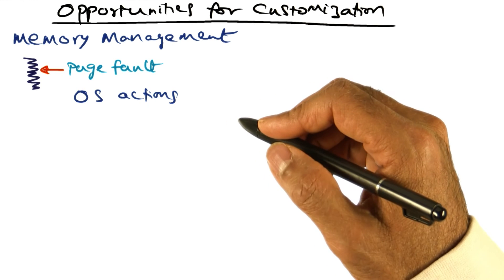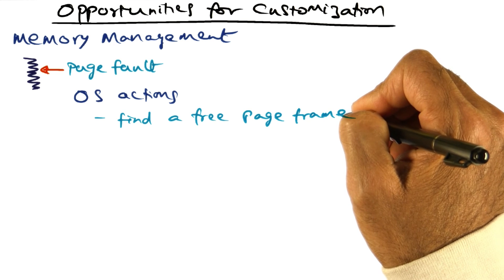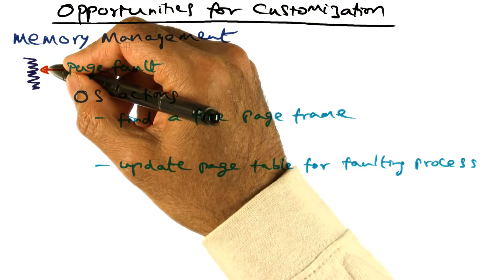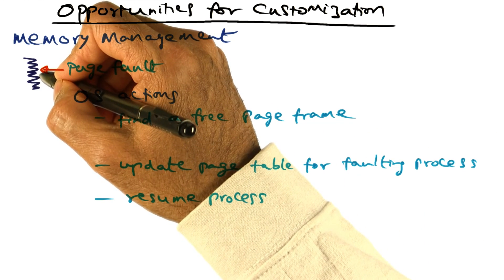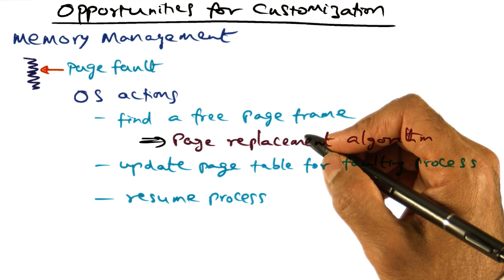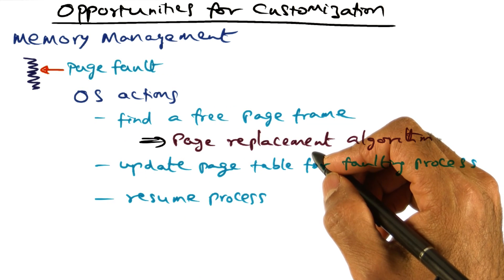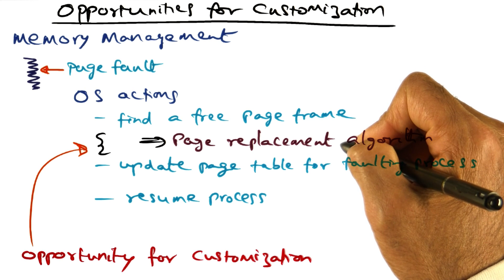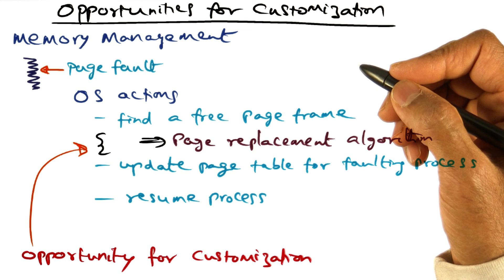Opportunities for Customization - Georgia Tech - Advanced Operating Systems